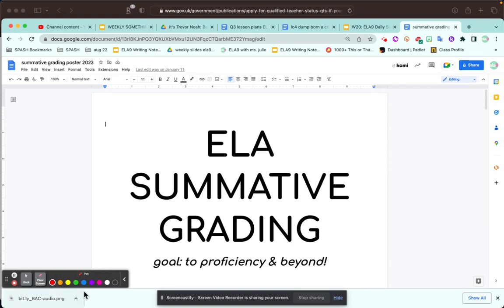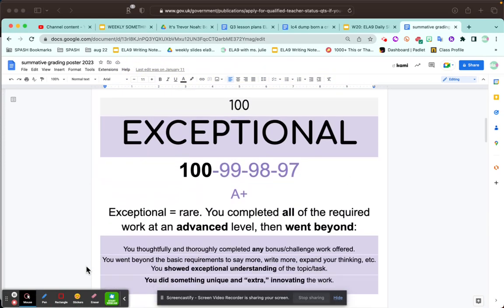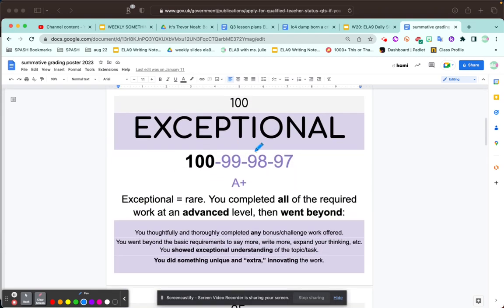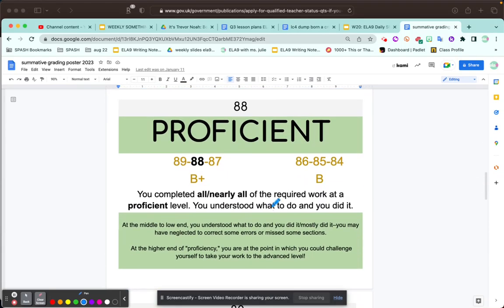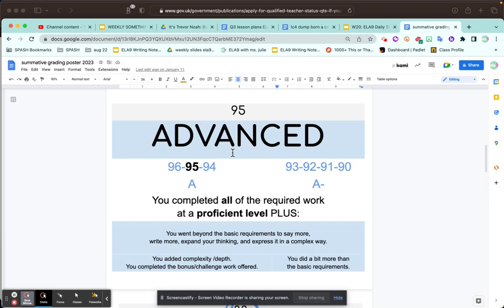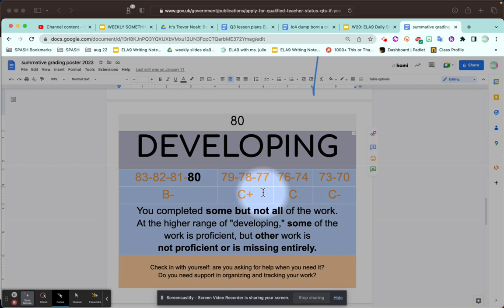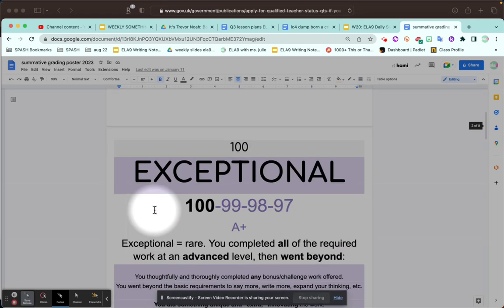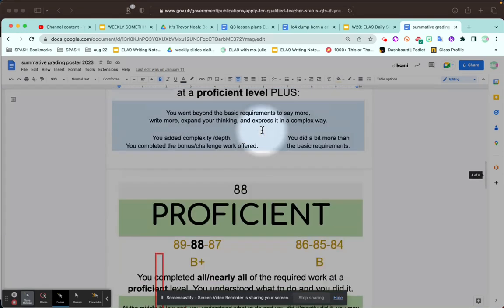summative grading review notes - annotate on your copy